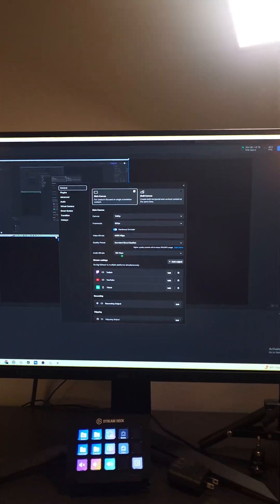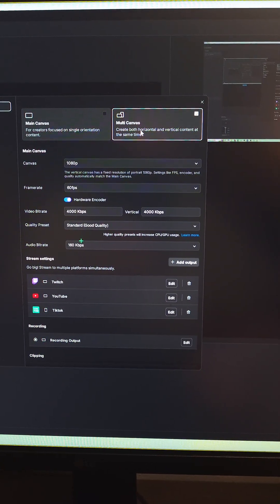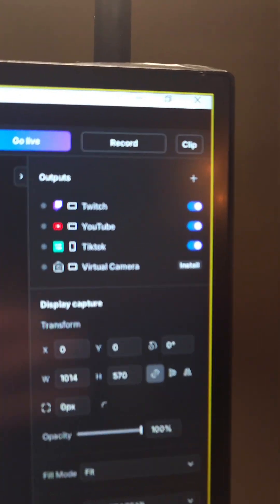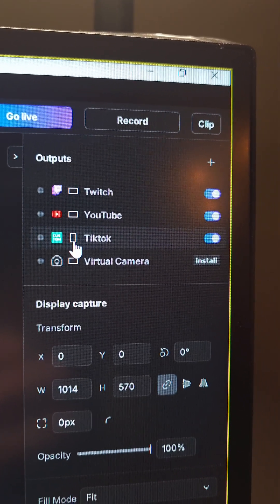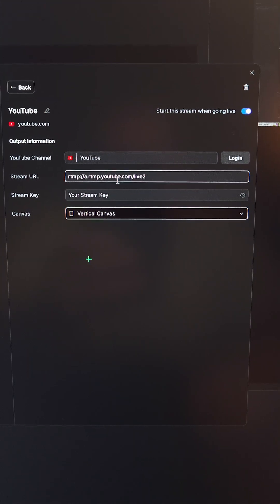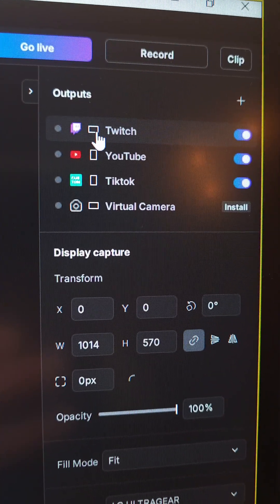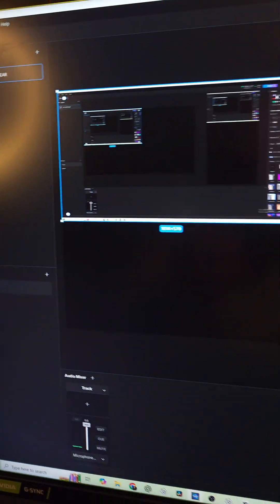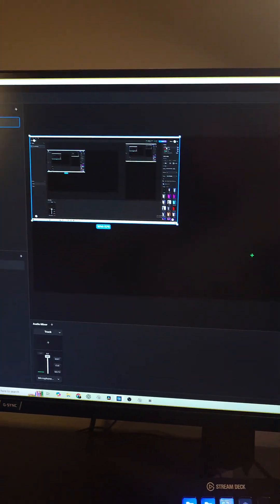How to Multi-Stream For FREE!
Here’s how I’m using Meld Studio to stream to Twitch, YouTube, and TikTok at the same time — for free. It’s one of the easiest ways I’ve found to use vertical and horizontal outputs with no paywall and no hassle.

Streaming setup tips, content creator tools, and OBS alternatives coming weekly.